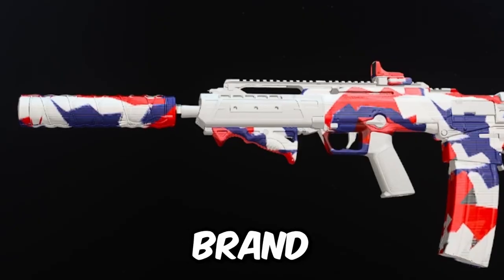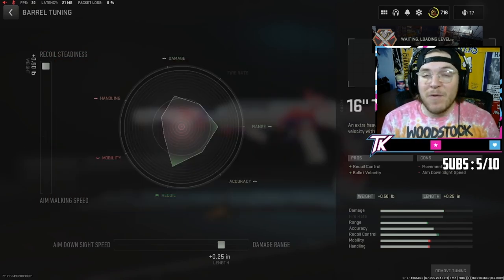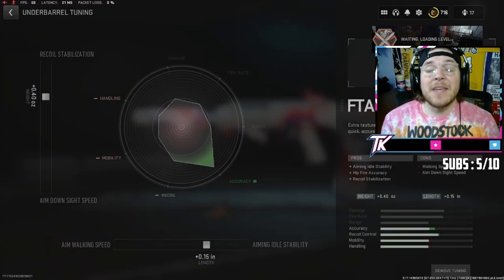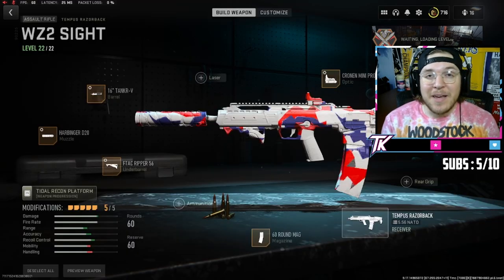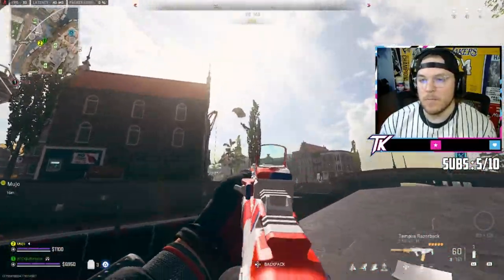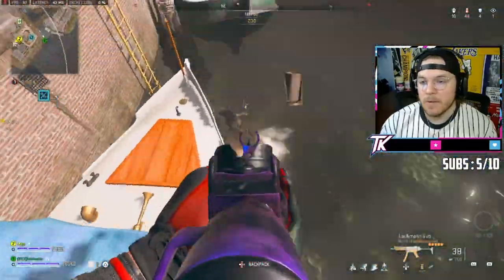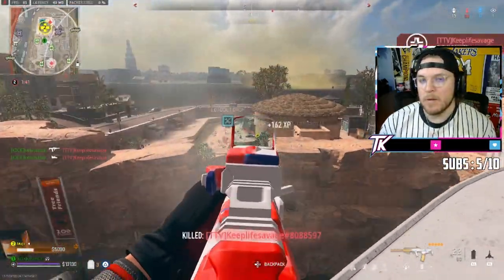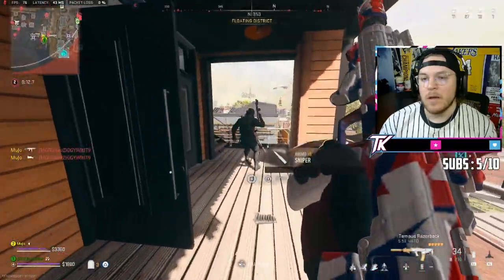the *NEW* RAZORBACK is GOD TIER in Warzone! 😍 (Best RAZORBACK Class Setup)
Another weapon added with the start of Season 4 of MW2/Warzone 2.0 is the TEMPUS RAZORBACK Assault Rifle! This class setup can get the job done at short, medium, and long ranges! But is it really the NEW META that everyone should have in their loadout?

     🔥 Social Media 🔥

Timestamps:
0:00 - Intro
0:23 - Razorback Class Setup + Tuning
1:13 - Razorback Gameplay